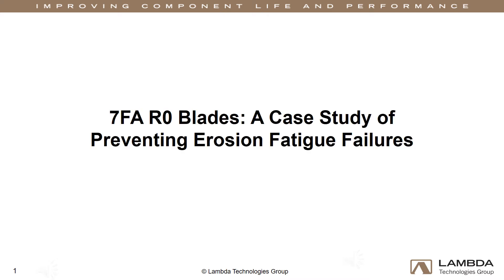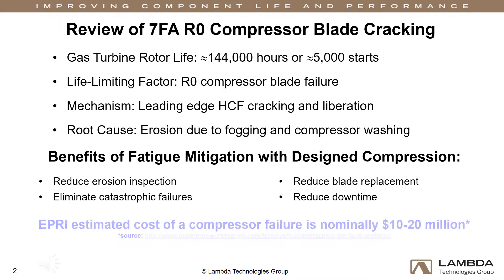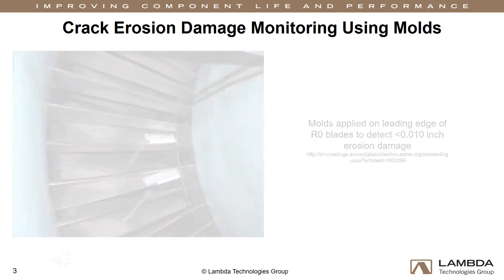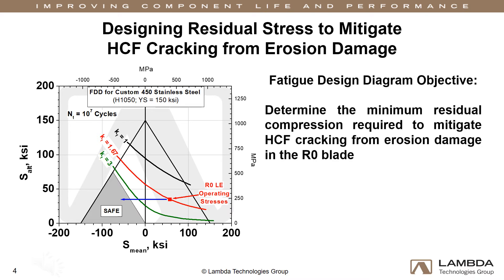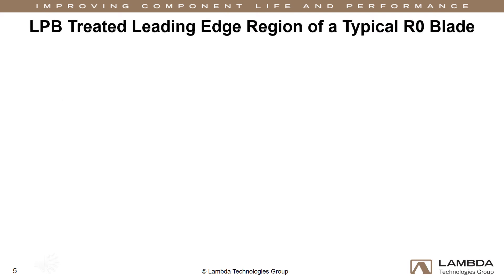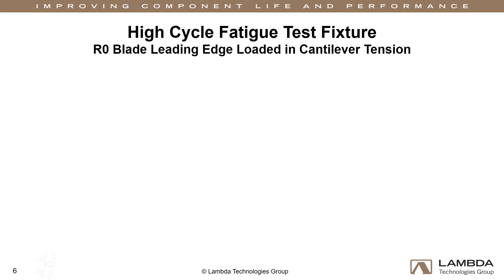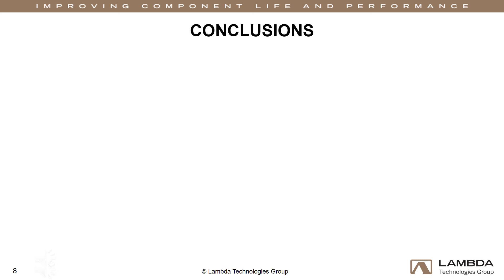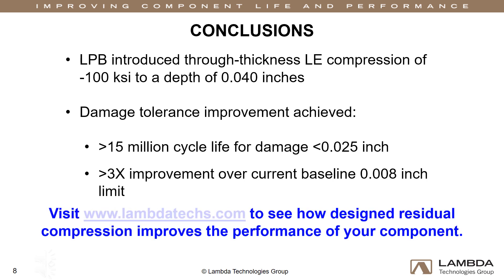7FA R0 Blades: A Case Study of Preventing Erosion Fatigue Failures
The rotor life of the 7FA gas turbine is about 144,000 hours or 5,000 starts. The primary life limiting factor is high cycle fatigue cracking at the leading edge of the R0 blade.

Crack initiation has been attributed to erosion damage from fogging and compressor washing.

This case study shows how the use of engineered compressive residual stress can mitigate erosion induced fatigue failure in R0 blades.

To learn more about this case and what else we can do,